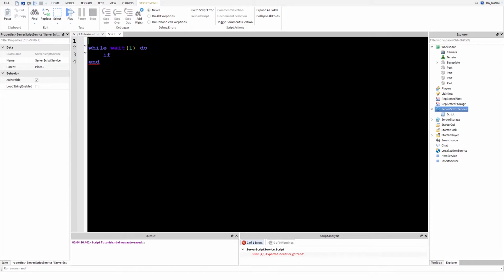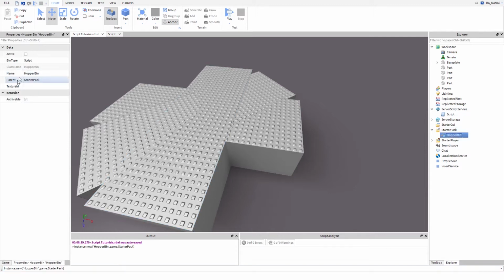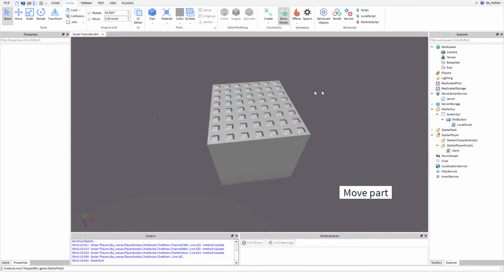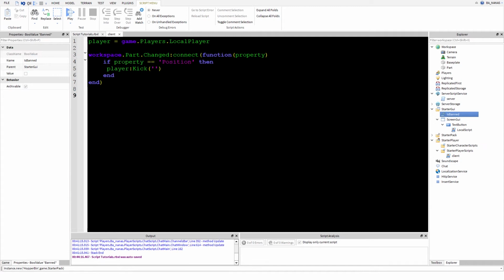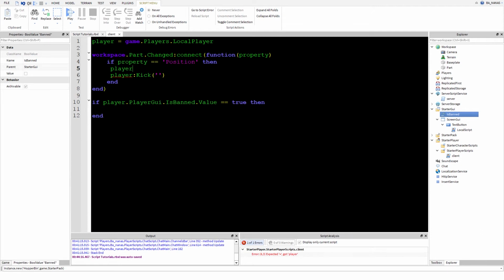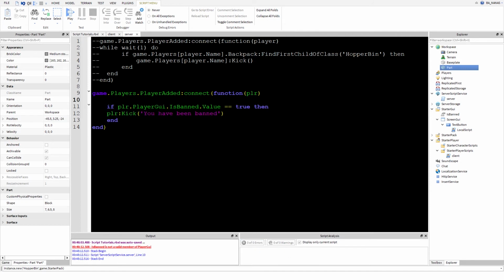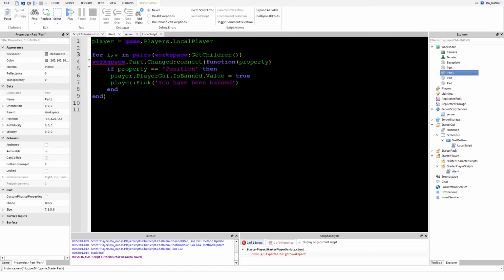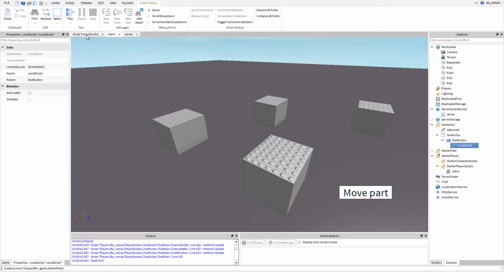🍌#17 Roblox skilled scripting tutorial | Game security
🍌In this tutorial I'm going to teach you how to make your game hacker-proof!🍌

Note: YouTube for some reason doesn't like brackets, so scripts are in the description... ​